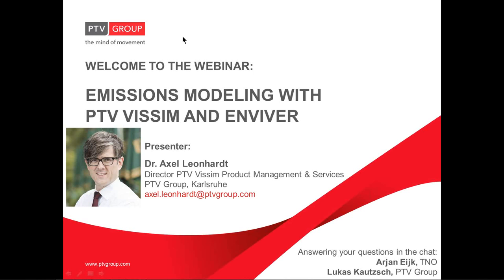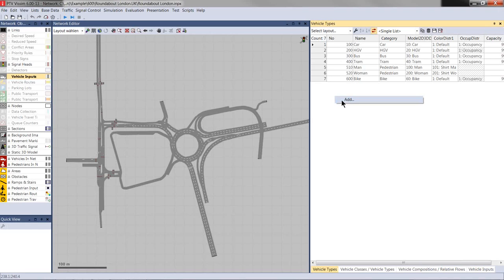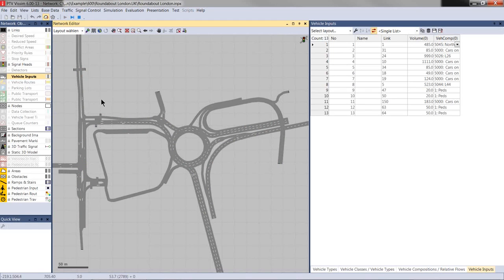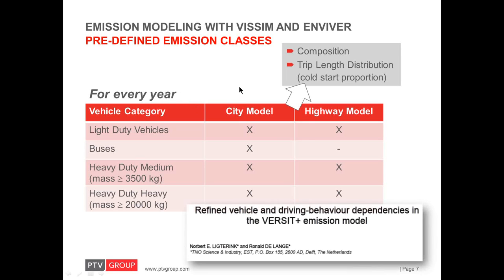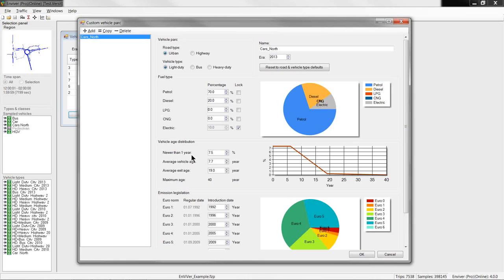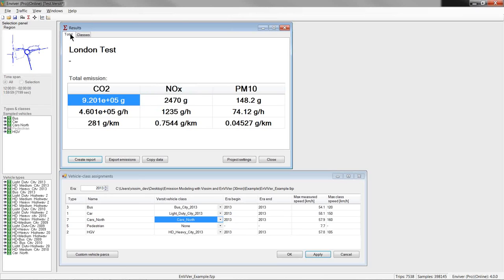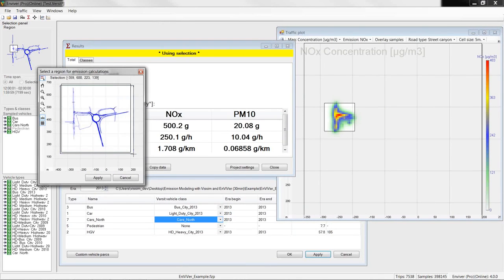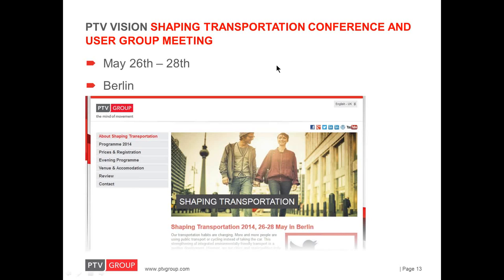Webinar Emissions modelling with PTV Vissim